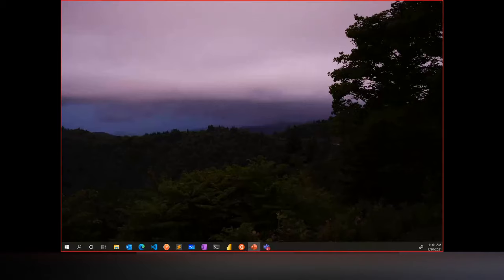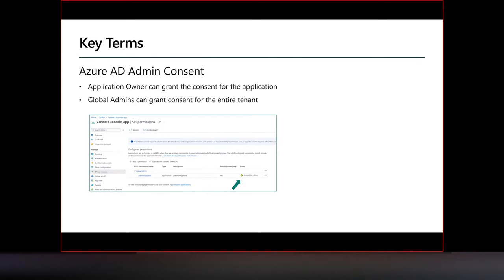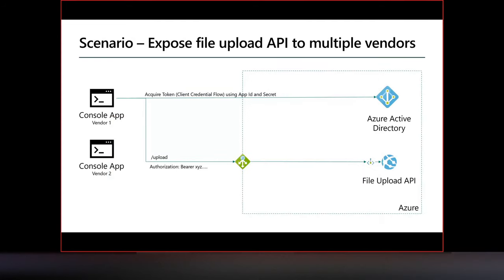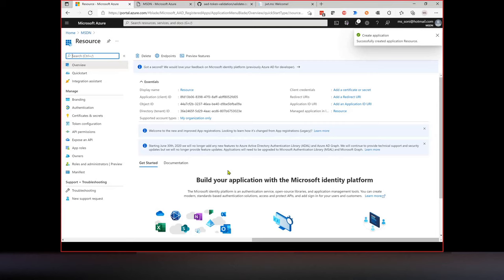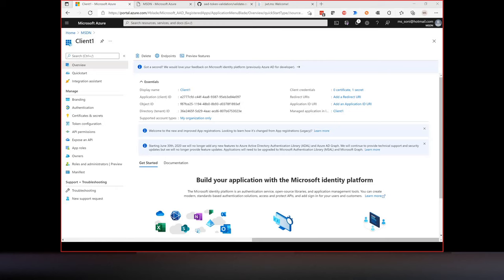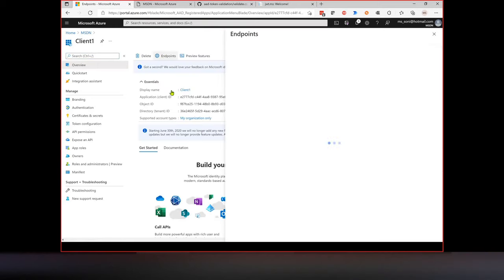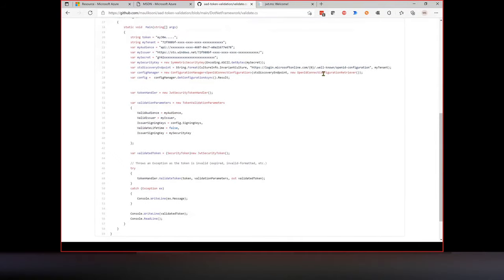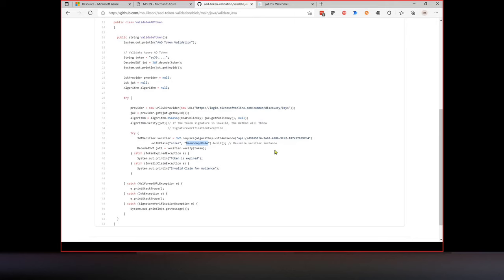API Authentication with OAuth using Azure AD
Join this session to learn how to secure Web API’s using OAuth2 and Azure Active Directory using Client Credential flow ( Client ID + Secret ). The most common scenario is when your application has a resource ( api ) that needs to be securely consumed by one or more non interactive clients (e.g console apps or bash scripts). This pattern allows each client to have their own credentials to access the secure resource. With this approach, app team can control each client and provides ability to rotate the client secret or disable access to resource entirely.